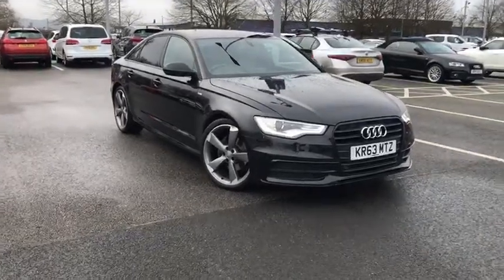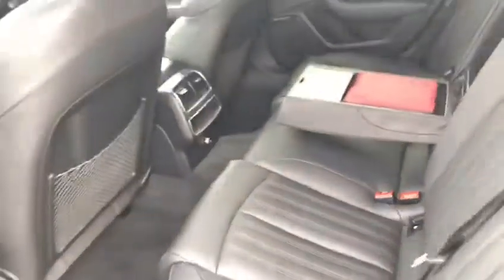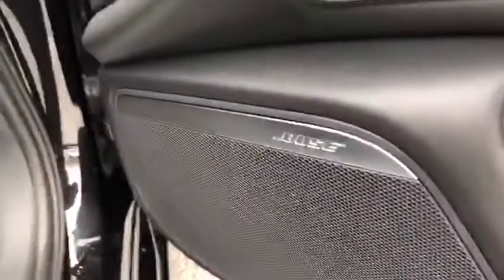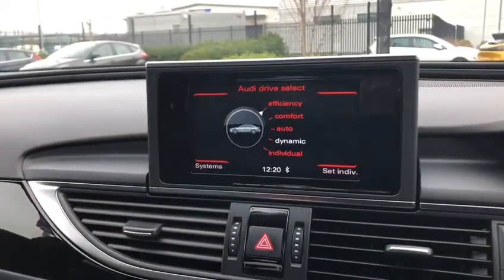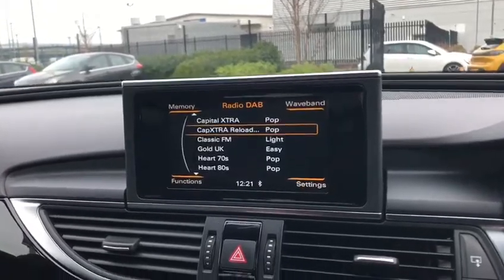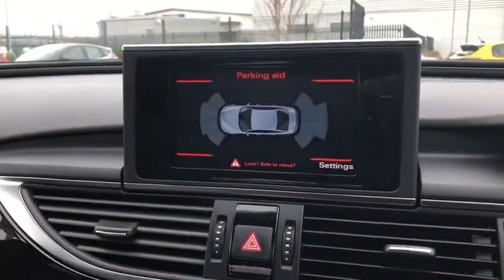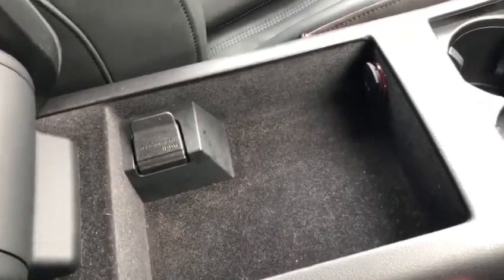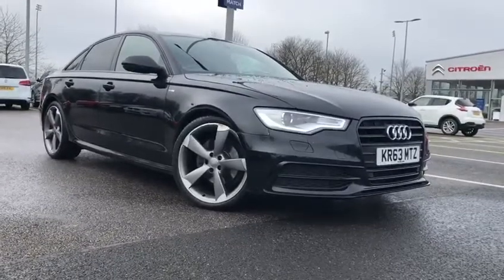Used 2013 Audi A6 Saloon 2.0 Video Tour - Motor Match Chester